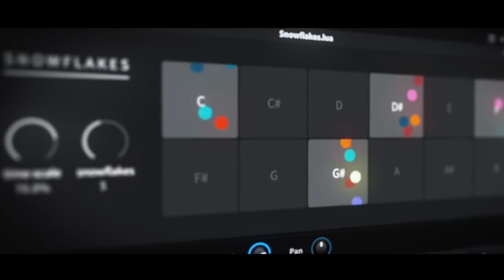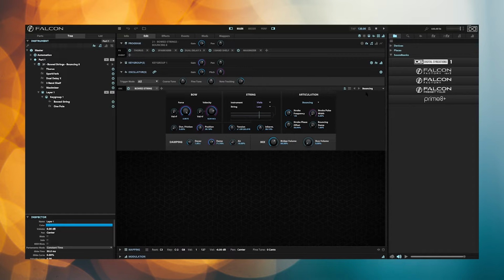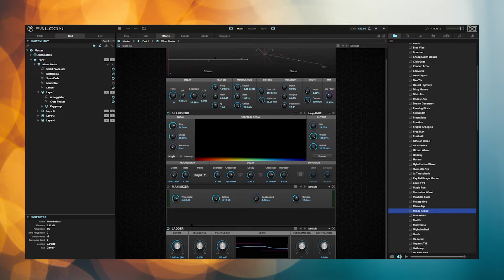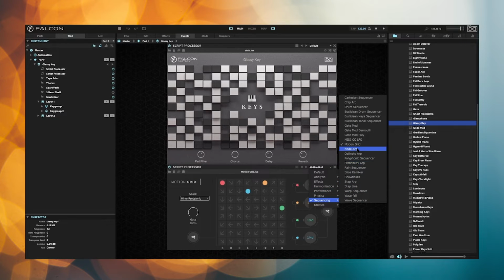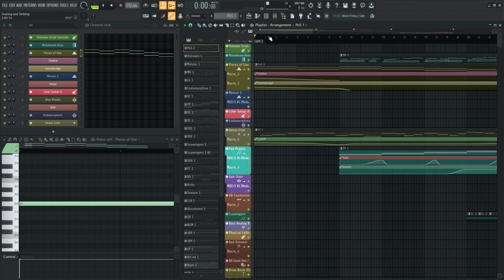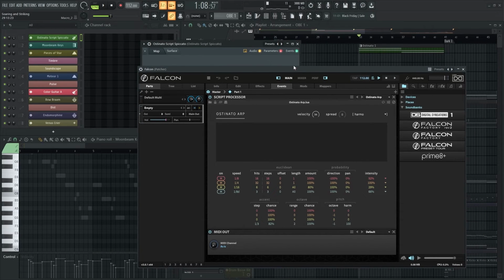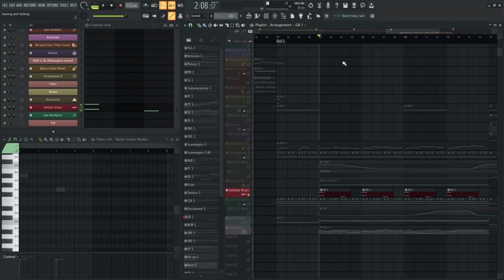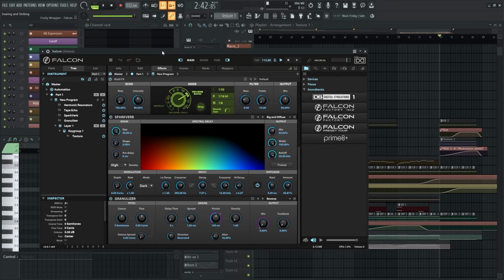The Sampleist - Falcon 3 by UVI - Overview - Composing With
UVI has always made continuous  improvements to the Falcon Synthesizer but Falcon 3 brings this bird to a new altitude. With so many new features added like new oscillators, effects, sequencers, modulators, wavetables and updated workflow and a load of new presets, this bird is flying high.

Join Peter Gagliardi as he soars through the  new features of UVI  Falcon 3.

0:00 Intro
3:03 Overview and Presets
28:43 Composition
31:37 Composition Walkthrough
55:44 Thoughts and sign off

Currently on offer at $349